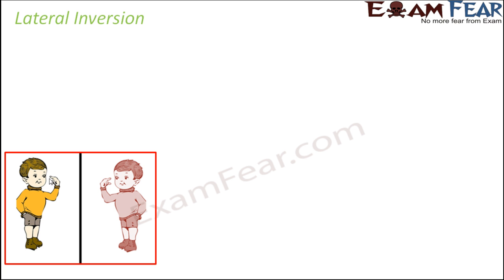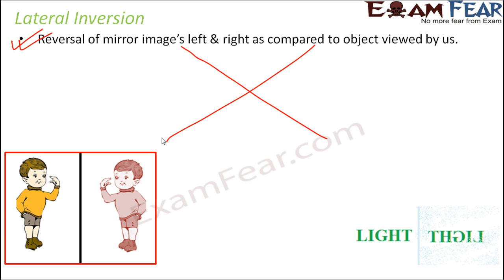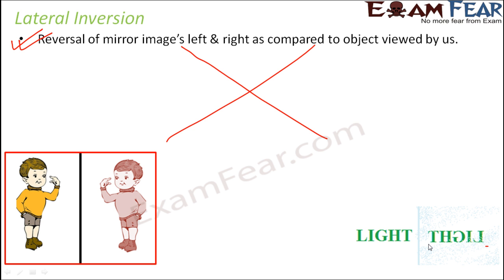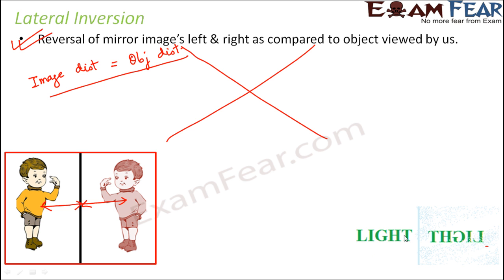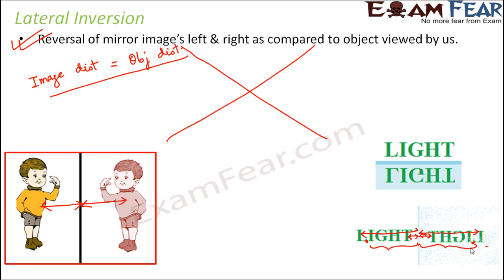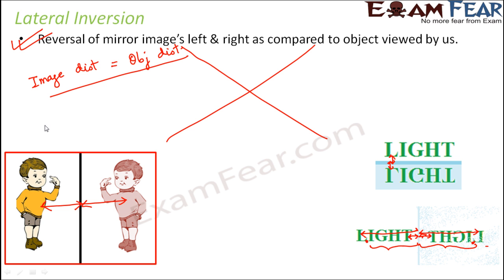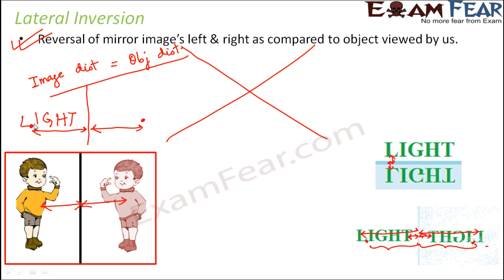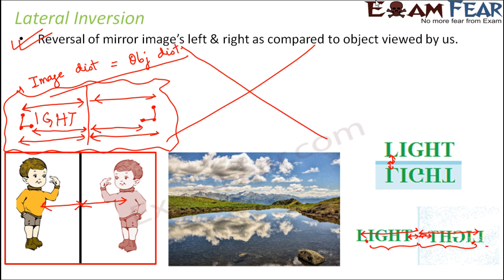Physics Light Part 8 (Lateral Inversion) Class 7 VII